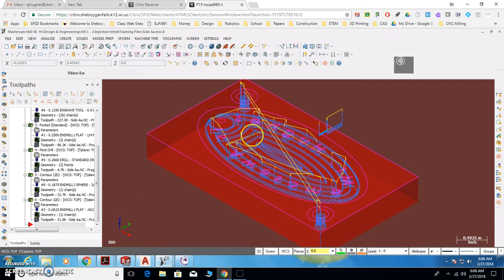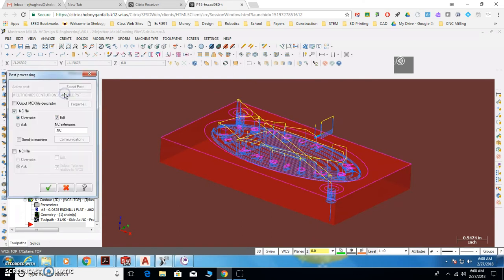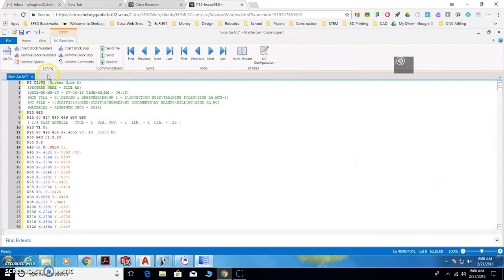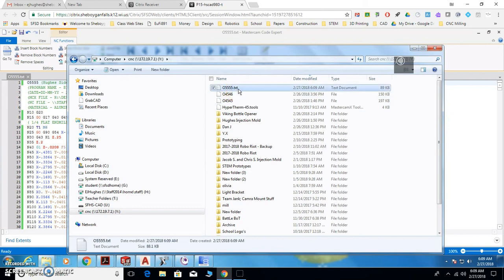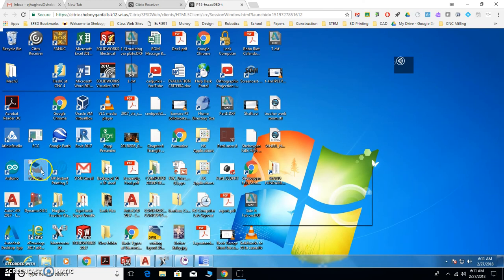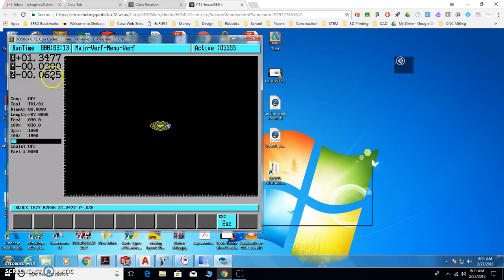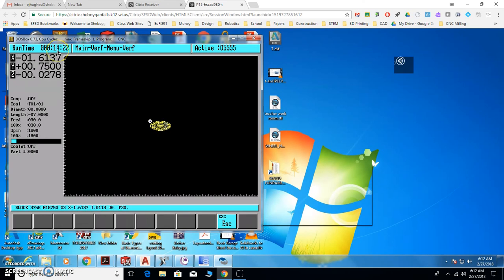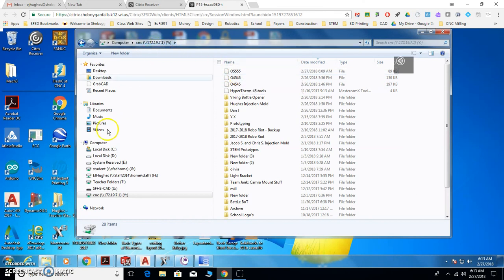Posting to G Code and Saving File